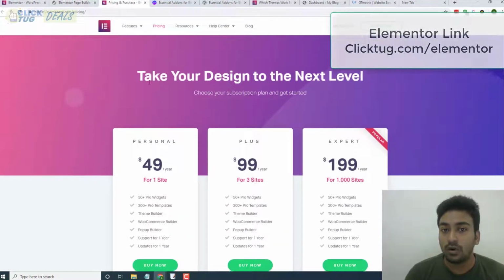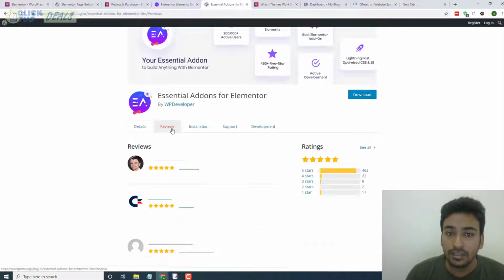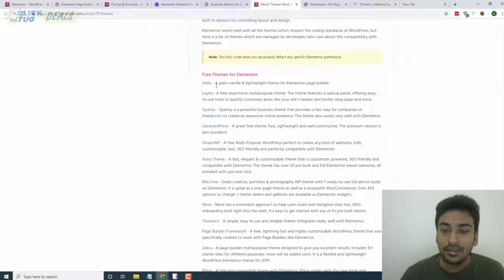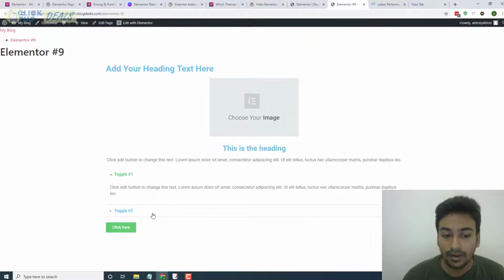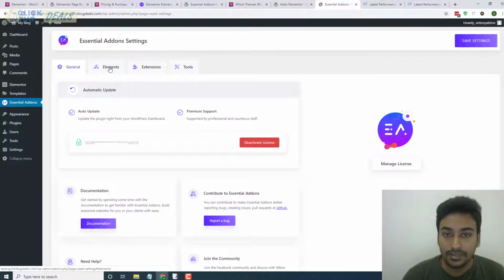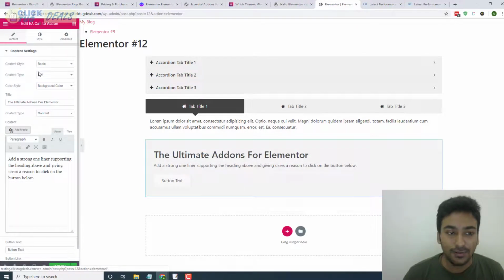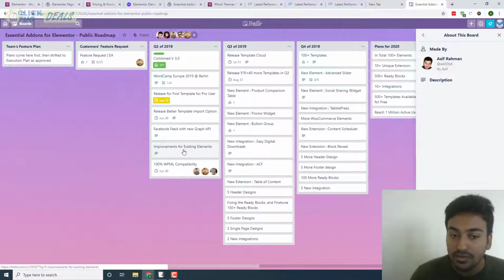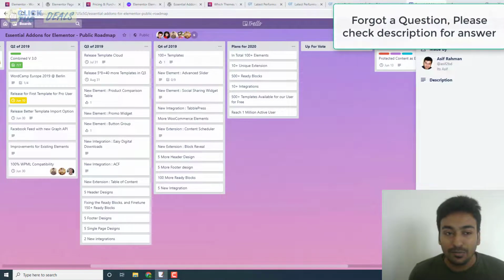Essential Addons for Elementor Review, WalkThrough & Speed Test 2022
RESOURCES MENTIONED IN THE Elementor-addon VIDEO

FREQUENTLY ASKED QUESTIONS FORGOT ON VIDEO

Q: Will This Work Other Websites Which are Not Wordpress?
A: No, it will not work.

Q: Do I need to have this addon if I already have another addon for elementor?
Technically you can have but if when you try to have multiple add-ons for elementor, it can cause speed and compatible issues.

Q: Is there a money back guarantee for lifetime deal?
Y: Yes there is and please refer to lifetime deal link for more info.

Essential Addons for Elementor PROS and CONS:

PROS:

- Super Fast and Not Resource Intensive
- Large Active Community
- Continually being built and new features added.
- Free version to try it out.
- Helpful Support staff and developer.
- Ability to manage licenses from the dashboard.

CONS:

- Only supports Elementor.

This tool will help our web design business.

It is such a great product because elementor is excellent but this addon offers a lot more features and functions. At the moment, I use both Divi and Elementor to build my client's website and looks like this just gave an unfair advantage for my elementor tool kit.

With that being said, I am also looking forward to blocks since it's not available at this moment.
Video Host:
Alston Antony MBCS, PGDip(IT), MSc Distinct in Software Engineering (UK), Digital Consultant & Coach Founder | Maxinium, Lanka Lion Marketing, Click Tug & Click Tug Deals.